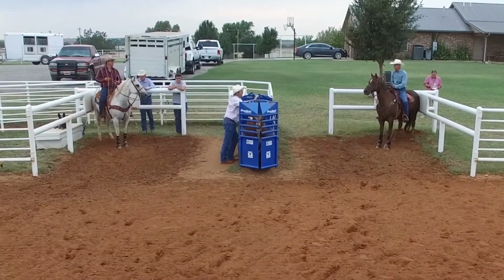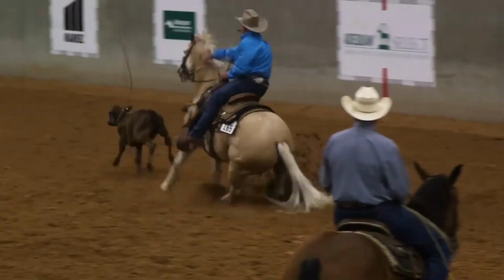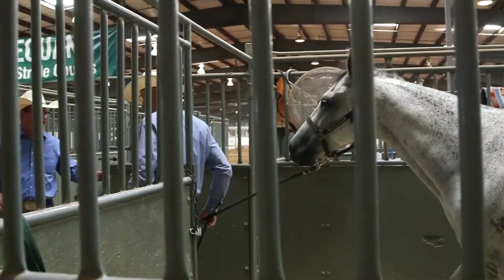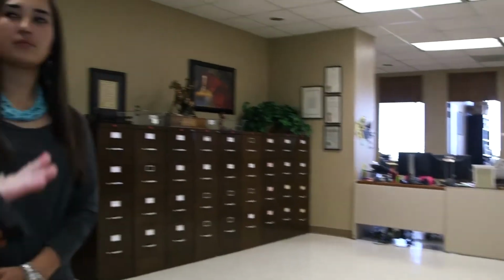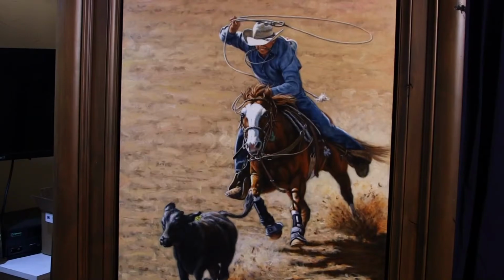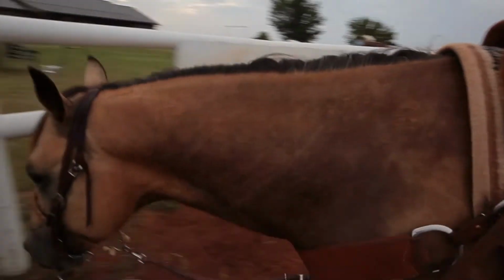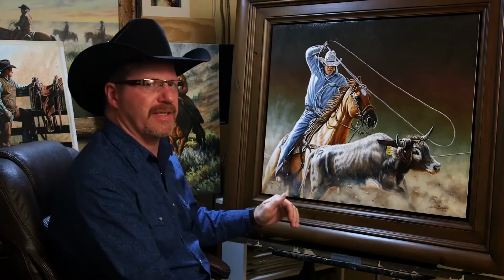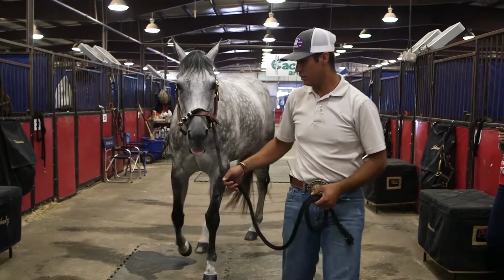Art Of A Cowboy | Episode 2 | AQHA: Up Close and Personal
Episode 2 of Art Of A Cowboy goes up close with Steve Boaldin, blending ranch life, cowboy skills, and the American Quarter Horse Association.

Steve Boaldin learns about the famous Quarter Horse and the American Quarter Horse Association with his friend Jeff Tebow in Piedmont, OK.

About Steve
A life-long cowboy and third-generation rancher himself, Steve Boaldin has all of the abilities necessary to join the ranchers as they work their cattle. He is as proficient at cutting steers and roping calves as he is mixing colors and stretching canvas for his next oil painting. It takes highly developed skills both as an artist and as a cowboy to achieve his mission of authentically capturing the spirit of the ranches and their families in sketches and photos.

✅ EXPLOREFLIX is a subscription streaming service for families
      Unlock INSTANT access and watch 4 FREE films now.

Art of a Cowboy, Steve Boaldin cowboy artist, American Quarter Horse AQHA, Quarter Horse ranch life, Cowboy artist documentary series, AQHA up close personal, Oklahoma ranch cowboy life,
Western cowboy art story, Real American cowboy culture, Quarter Horse history documentary,
Cowboy painting ranch life, Authentic western cowboy lifestyle, AQHA Quarter Horse heritage, Ranching and cowboy artistry, Cowboy art documentary episode,